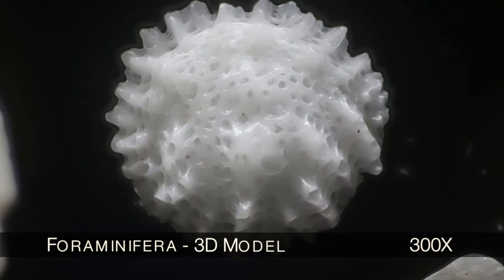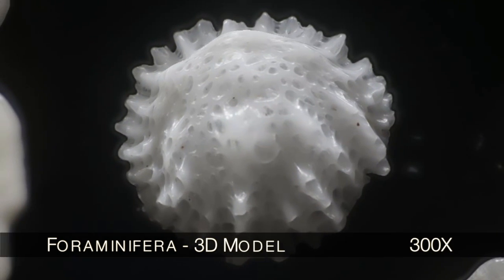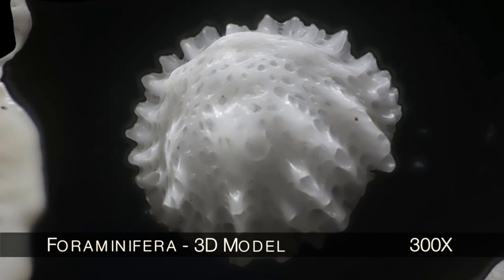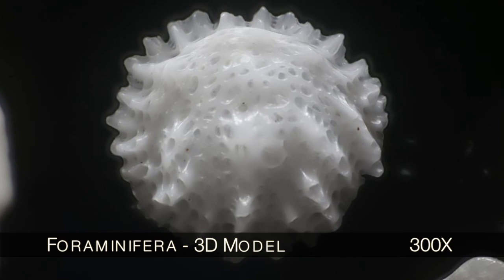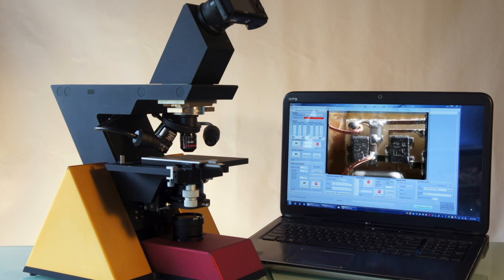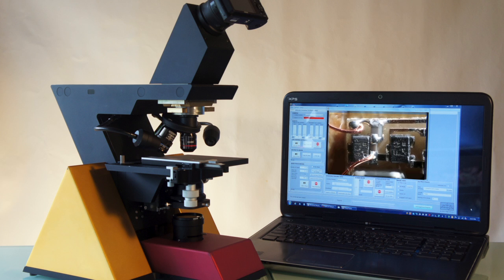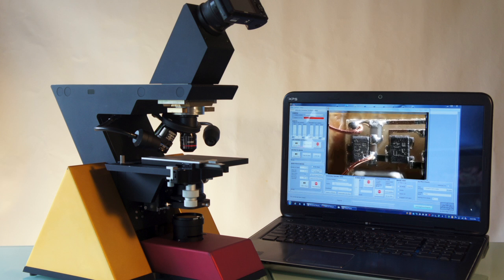Edge 3D Microscope Features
Affordable 3D Light Microscopes for: Industry - Research - Biomedicine - Education

Why 3D? (real life is in 3D)
- Increase industrial productivity
- Reduce misdiagnosis and misinterpretation
- See important depth information

Features:
- Computer controlled user-friendly interface
- Automated stacking = entire image in deep-focus
- Real-time 3D viewing
- Outputs 3D rotational HD videos & photos
- Creates dynamic 3D models you control
- Makes stereo anaglyph images & videos for 3D glasses
- Magnifications from 10x - over 1,000x
- Transmitted and reflected light
- The only microscope in the world that can do all of this!

See clearer than ever with edge-3D!